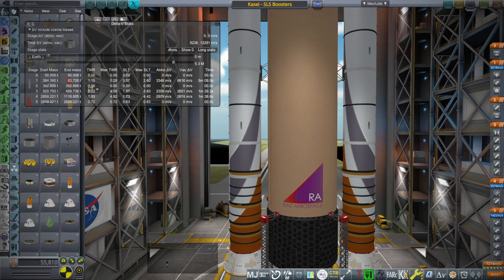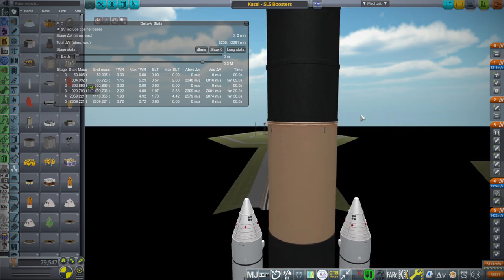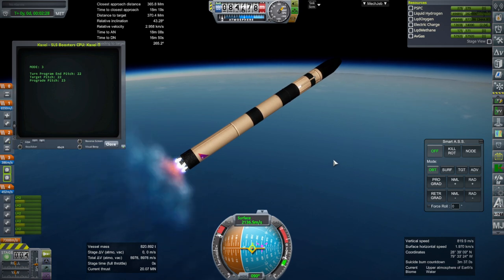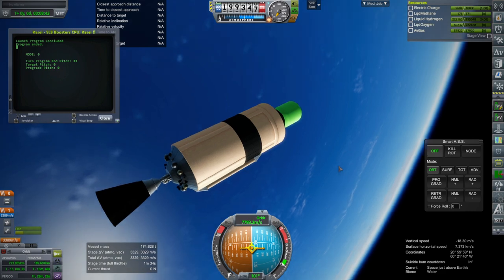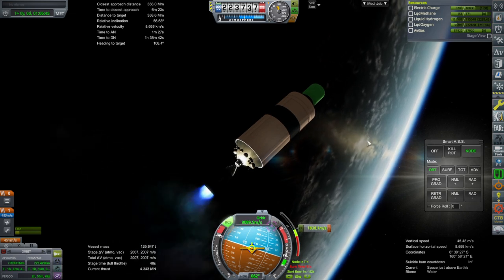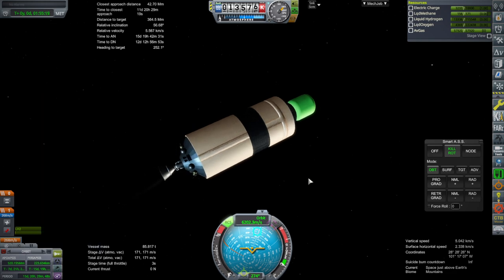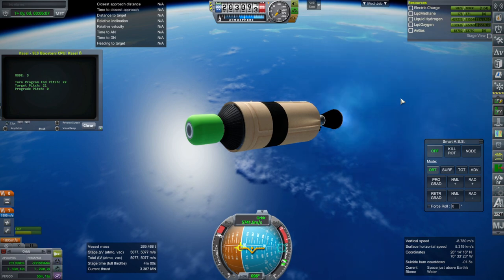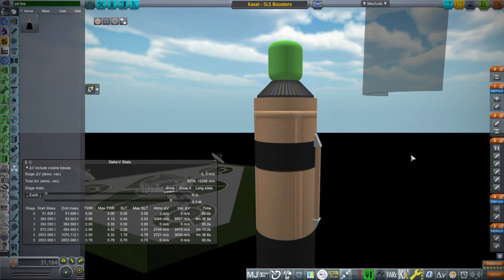KSP 1.12 with RO - Kasei vs SLS Capacity Test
I test the Kasei core with the 5-segment boosters from SLS to see how much better the somewhat larger and much more powerful Kasei core performs to the Moon.